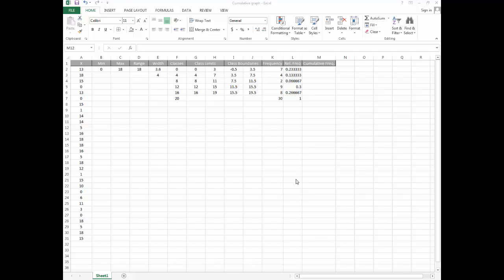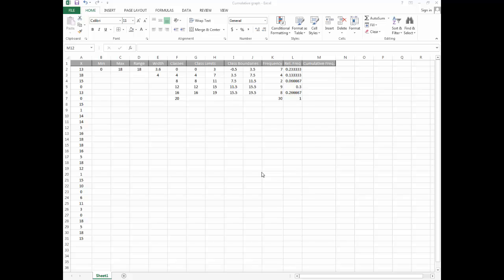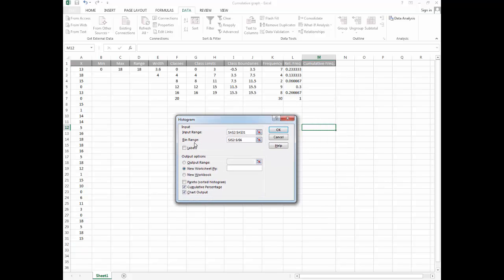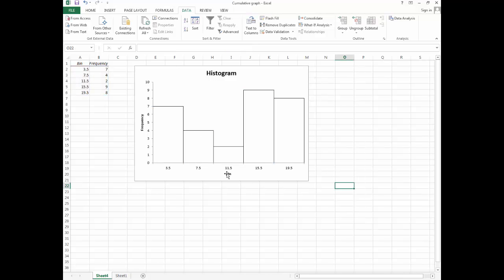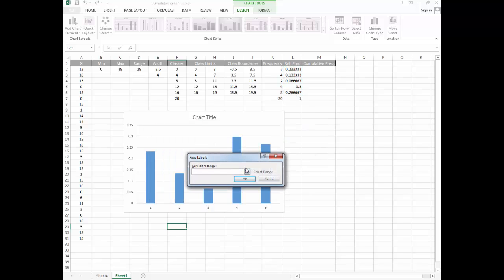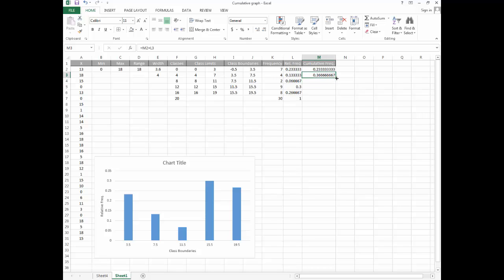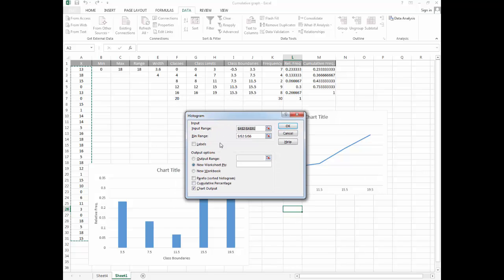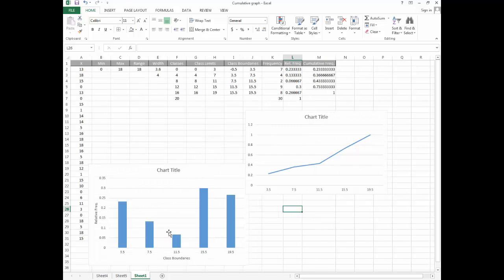Cumulative Freq Graph